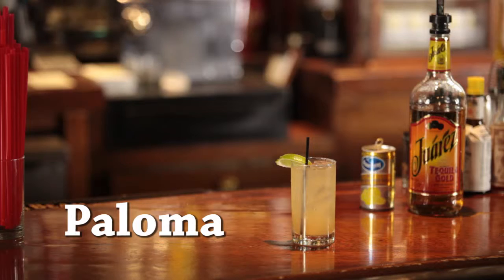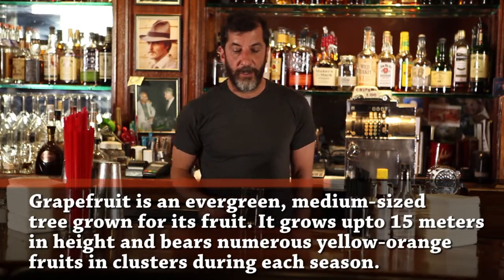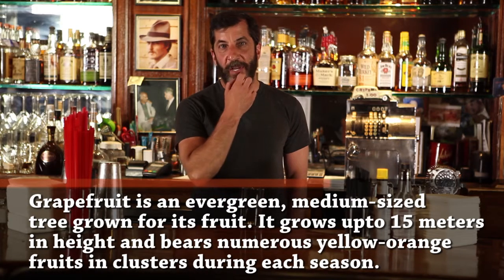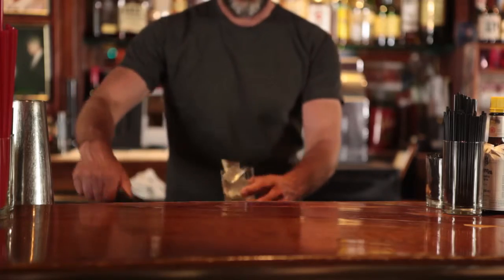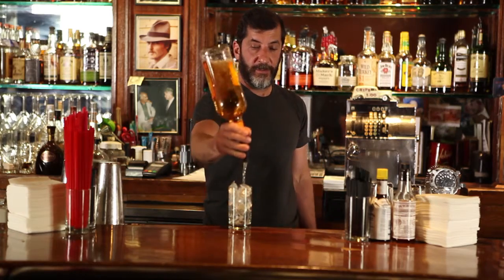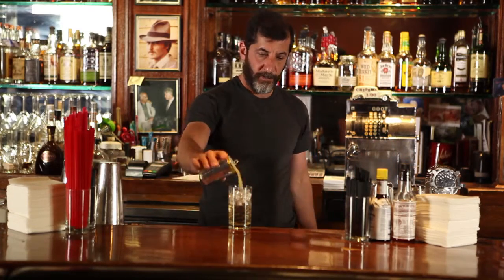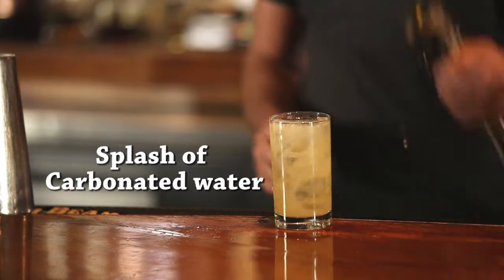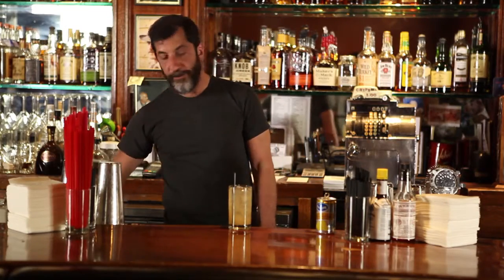How To Make A Paloma - Cocktail Recipe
Transcript

Hi I’m Damian. I’m a bartender here at Liquid Kitty in West LA California. I’m gonna talk a little bit about a drink the Paloma which is developed in Mexico back in the 20’s and 30’s and it’s actually one of the most popular drinks in Mexico to this day. It’s a very simple drink. It’s like the American version of a Screw Driver. It’s really just Tequila and grape Soda. Grapefruit Soda, excuse me. We don’t have grapefruit Soda here, so when I make one, which isn’t very often, I use grapefruit juice and a splash of soda water. So I’m going to start with a Collin Glass, fill it with ice. Take your Tequila. Do about an ounce and a half of Tequila. Little grapefruit juice. And a splash of soda on top. Little lime. And that’s your Paloma.